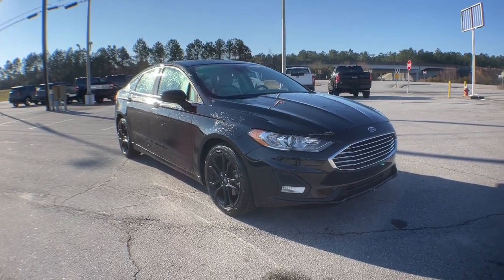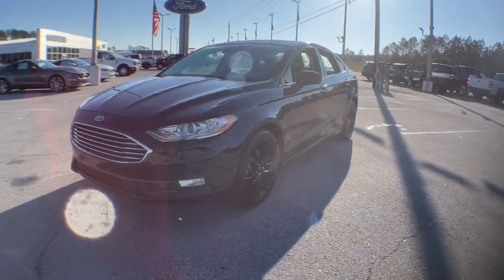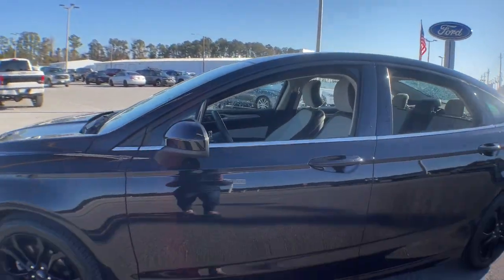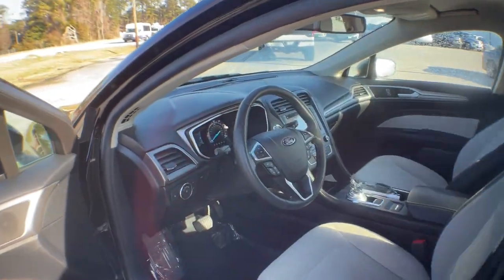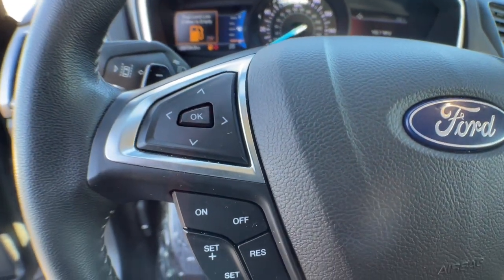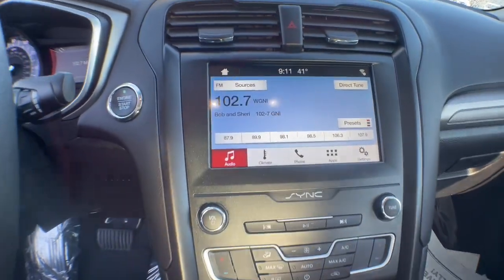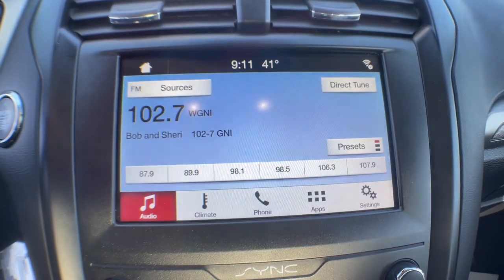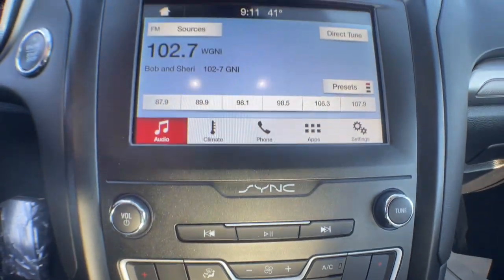2019 Ford Fusion Jacksonville, Swansboro, New Bern, Burgaw, Wilmington, NC P9168A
Used 2019 Ford Fusion available in Jacksonville, North Carolina at Sanders Ford. Servicing the Swansboro, New Bern, Burgaw, Wilmington, NC area.

Sanders Ford
1135 Lejeune Blvd.